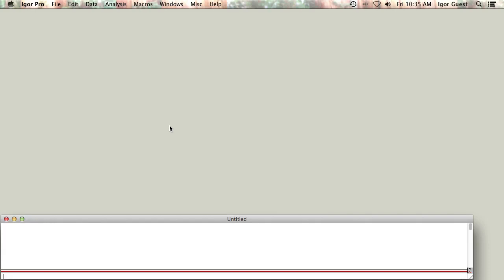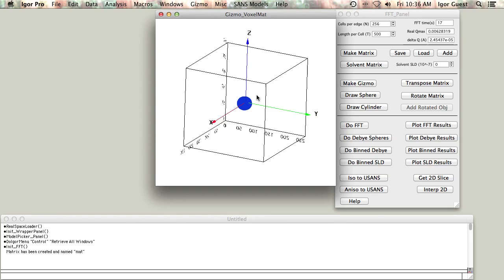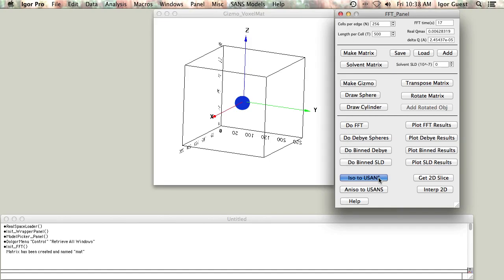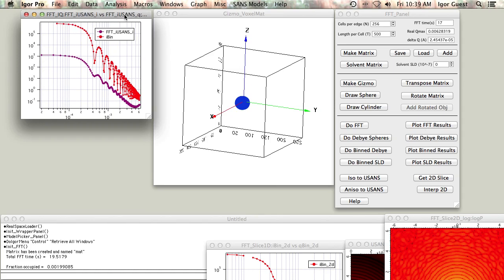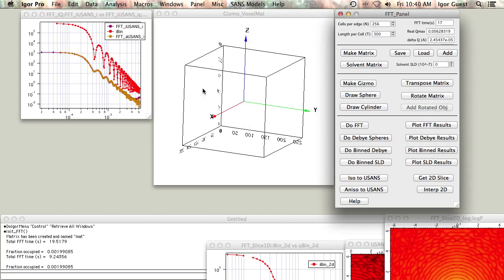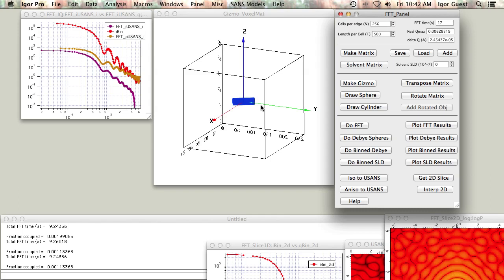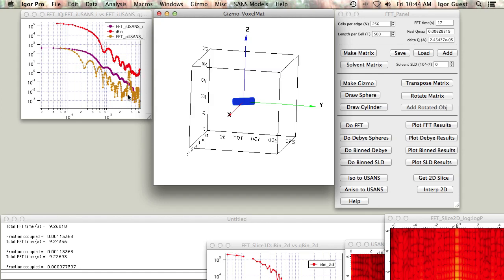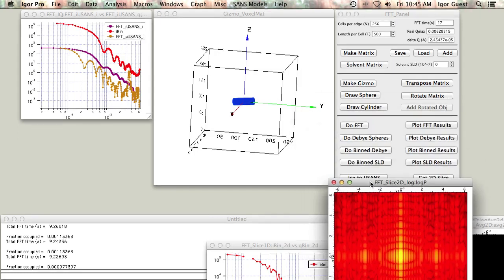Real Space Modeling 5-USANS and Cylinders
A video describing how the slit-smeared intensity as measured using USANS can be obtained from the real-space calculation. The orientation dependence of the calculated scattering for USANS and for 2D scattering patterns is also described.